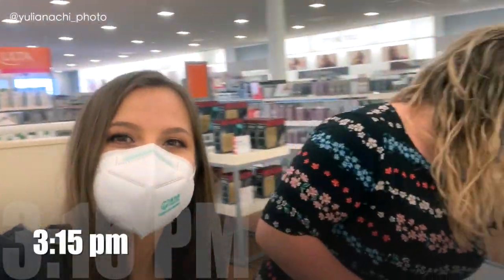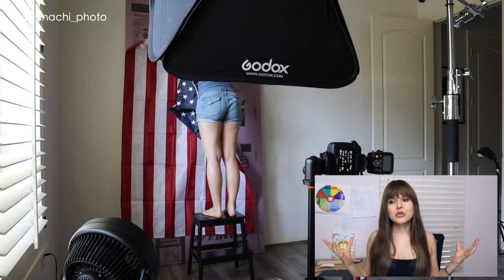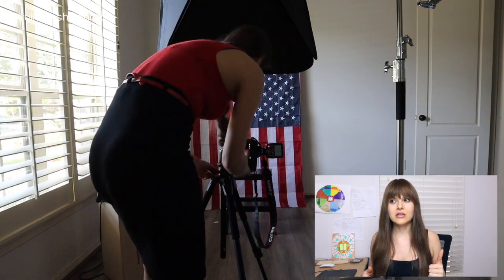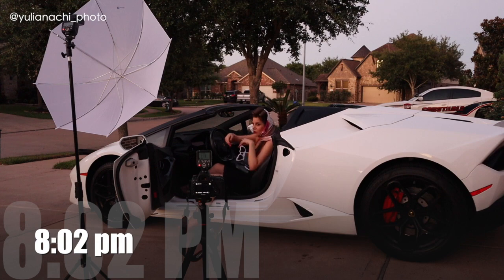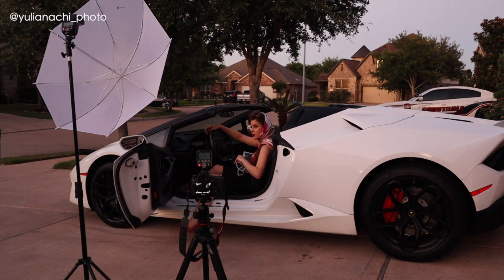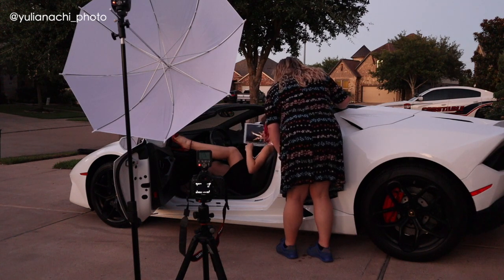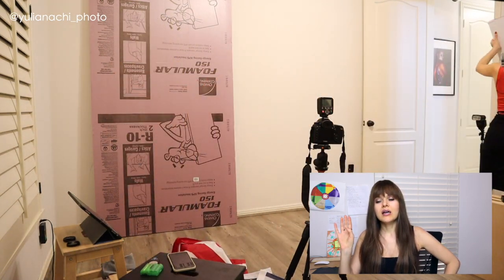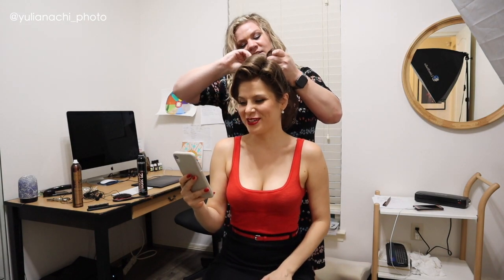Self-portrait. 4th of July Photo Shoot in Lamborghini. How I took these shots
Hi everyone! In this video I'll share the whole process of me getting ready and taking shots for my 4th of July inspired photo shoot. This time I've collaborated with amazing and talented @rachelnbettis, who created this beautiful pin up inspired look. Enjoy!